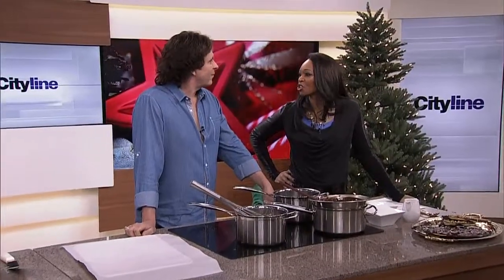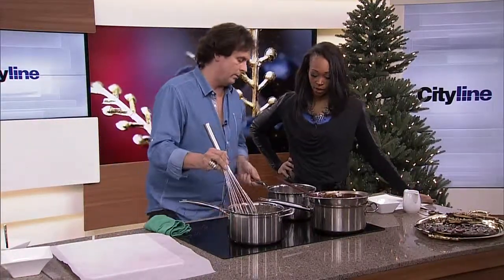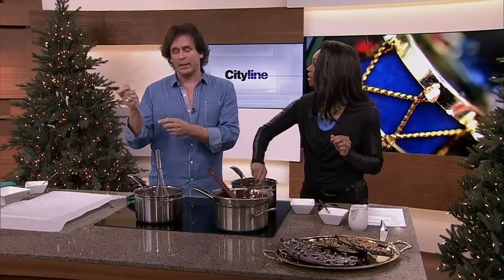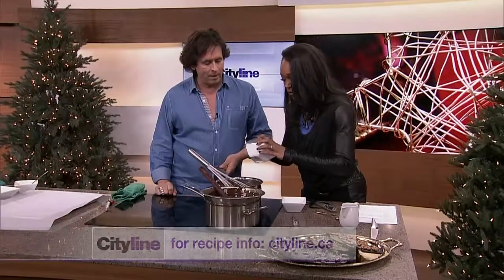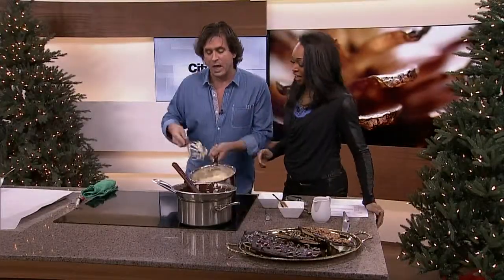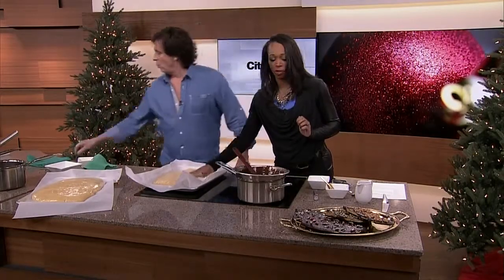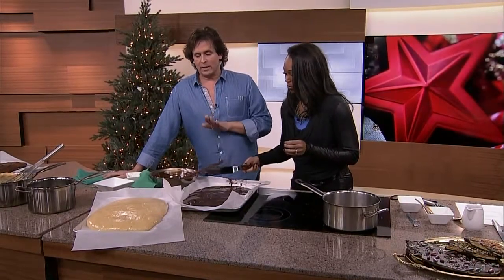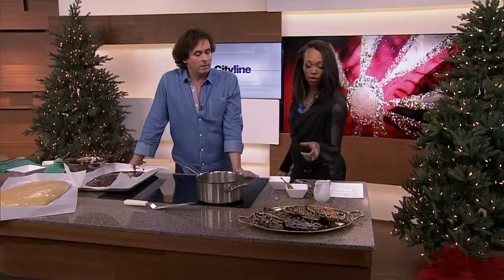Sponge toffee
Wow your friends and family this season with this chocolatey take on a traditional holiday dessert.